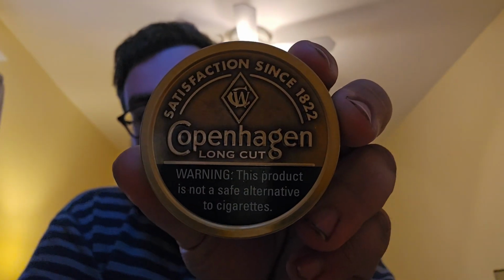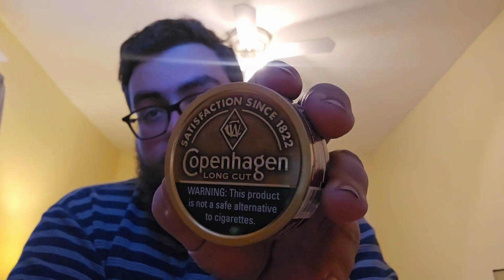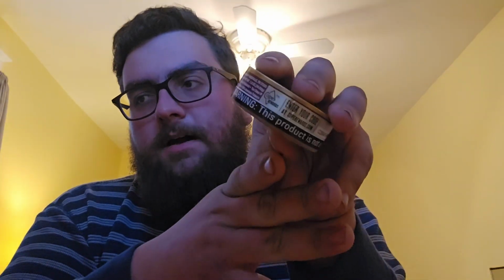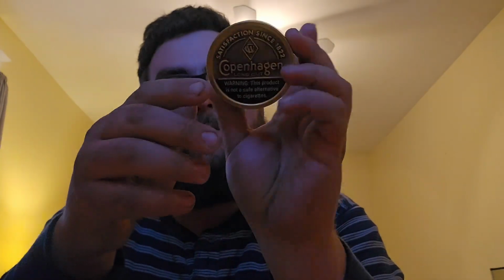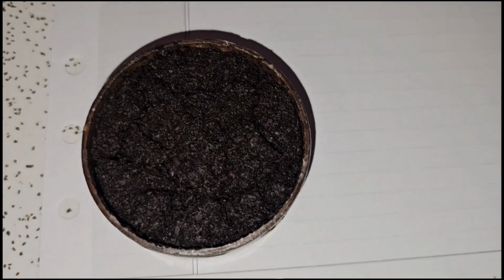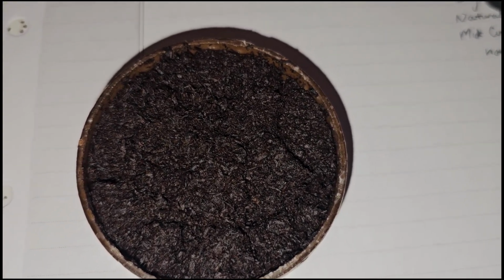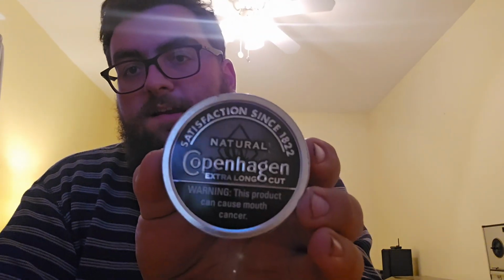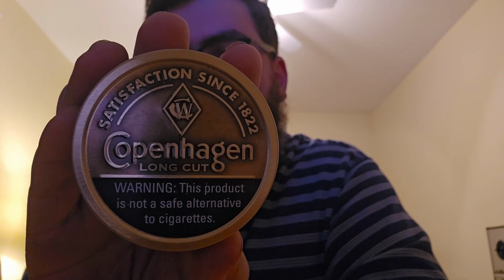Copenhagen Long Cut Review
Classic Flavor Profile, Copenhagen Long Cut.

Can Design: 4/5
Flavor: 5/5
Cut: 3/5
Nicotine Content: 4/5
Overall Rating: 4/5